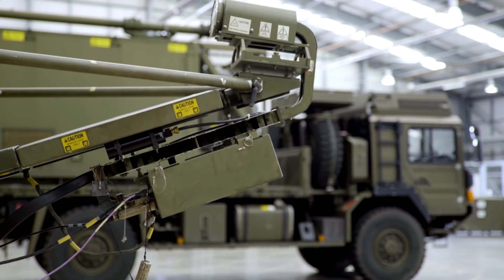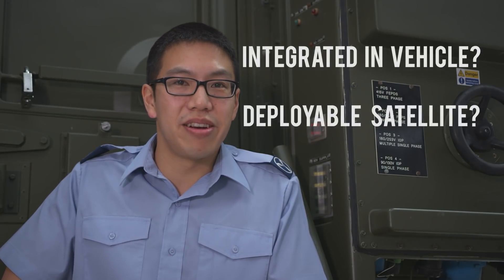How to Communicate on Mars | RAF Explain Falcon and Reacher Systems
How would we communicate with a vehicle on Mars? Tom and Ben from the RAF explain how the Reacher and Falcon systems work to deploy communications systems on earth.

Closing date is October 22nd 2018.

Thank you to the team at RAF Leeming for having us.

If you'd like to learn more about working for the RAF as a Cyberspace Communications Specialist, here you go